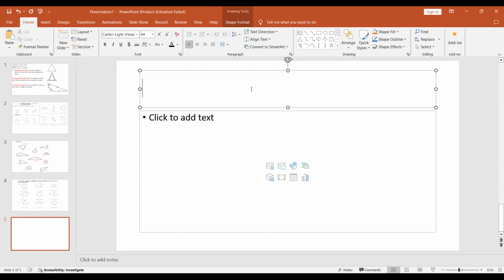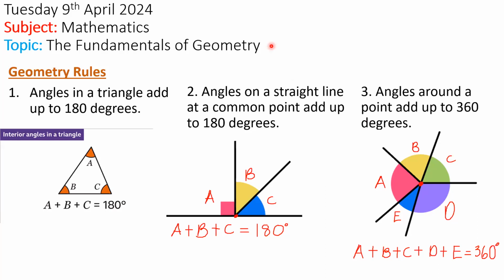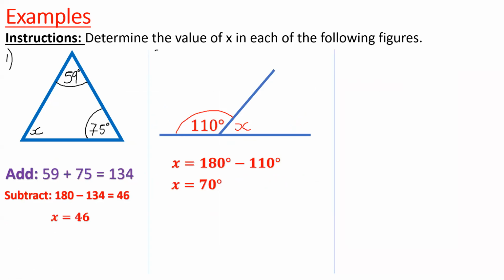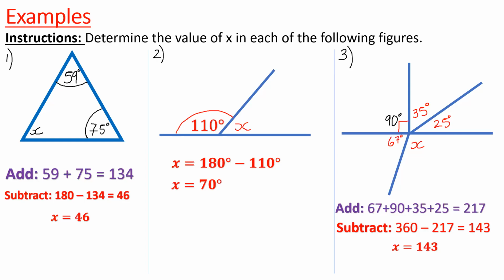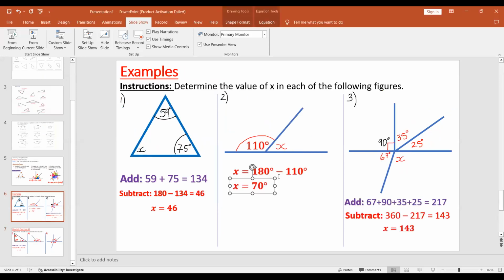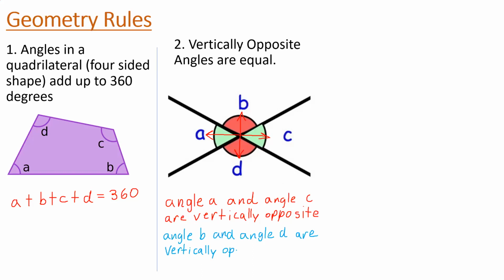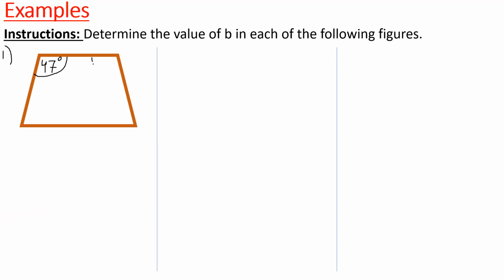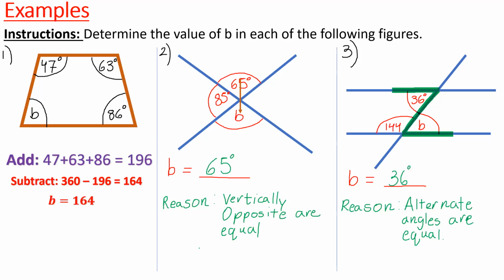Day 2, Week 14, Spring 2024, Part 1, Geometry Review